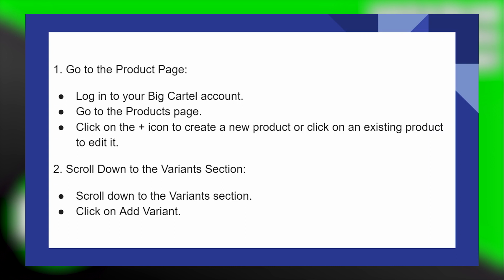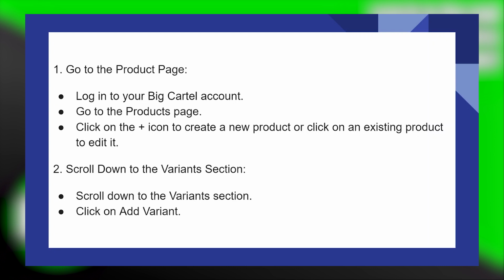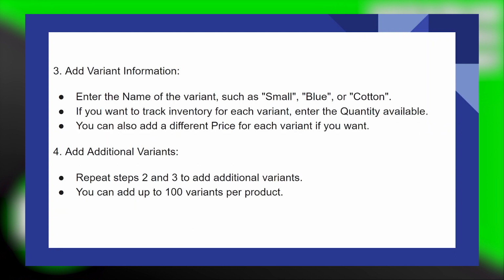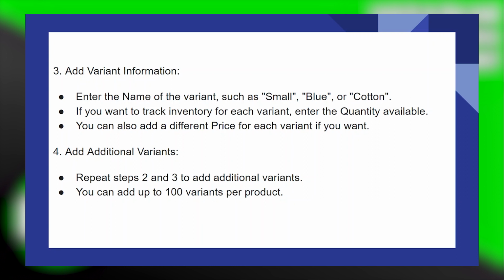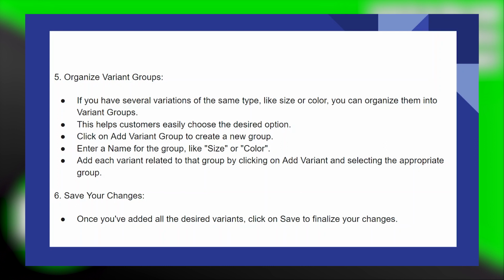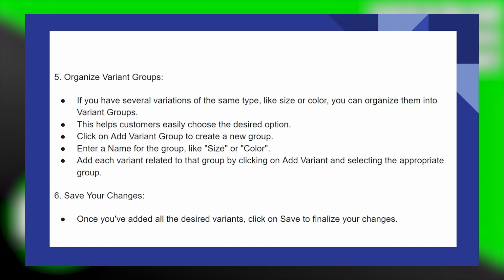HOW TO ADD VARIANTS ON BIG CARTEL 2025! (FULL GUIDE)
Welcome to the definitive guide on "How to Add Variants on Big Cartel." If you're looking to enhance your online store's customization options, you're in the right place! In this video, we'll walk you through the step-by-step process to effortlessly add variants on your Big Cartel store.

0:00 INTRO
0:04 TUTORIAL